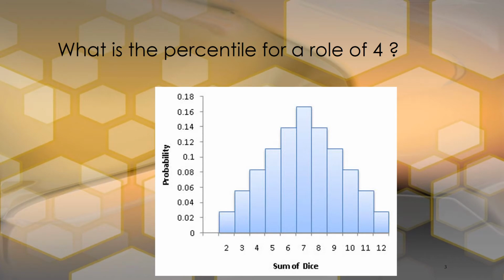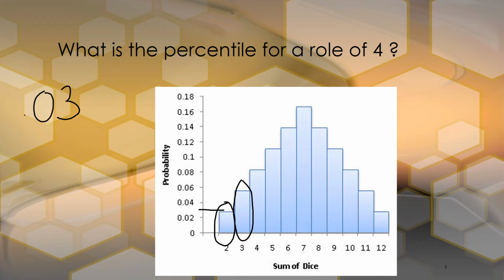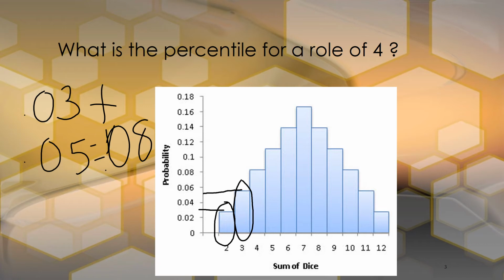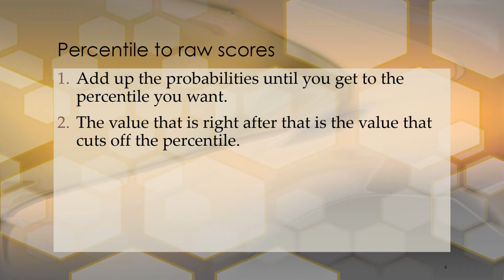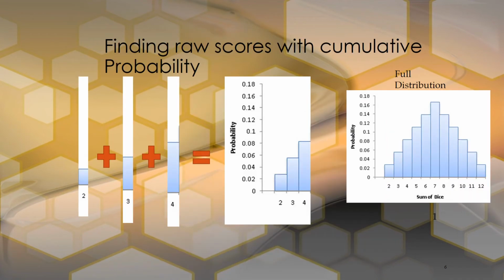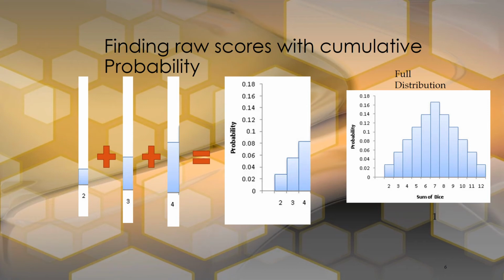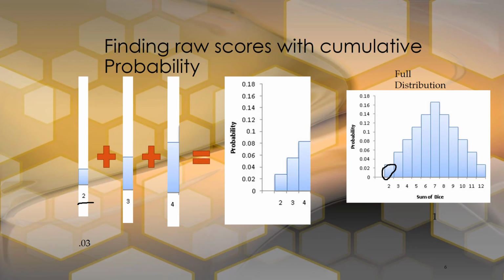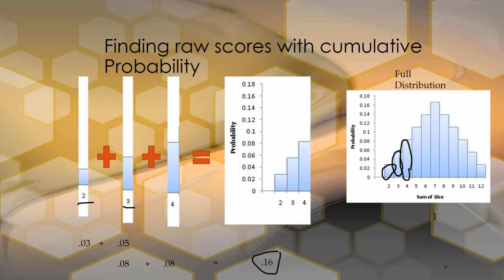Phase 5 V13 Probability with Histograms Percentiles to Raw Scores